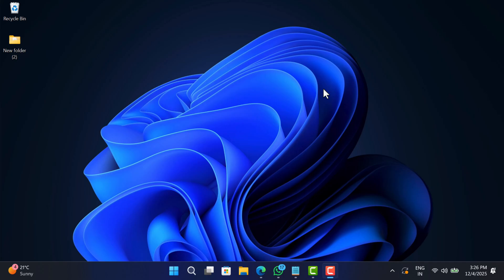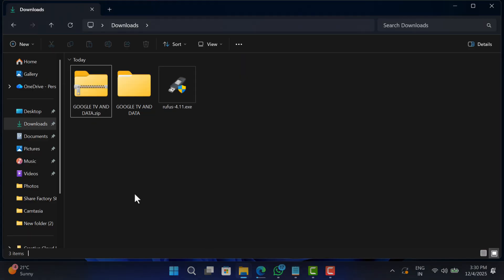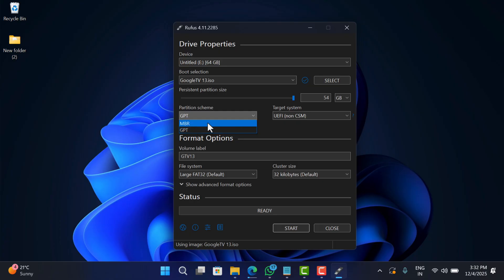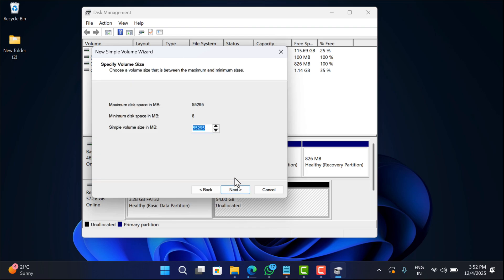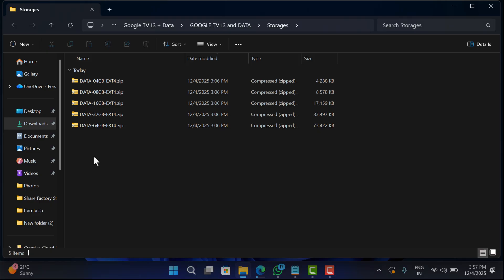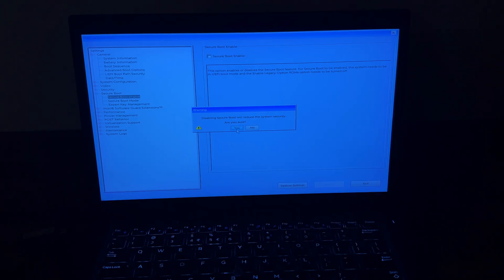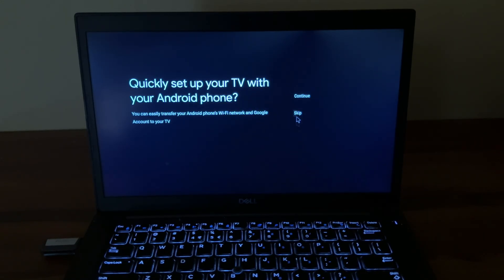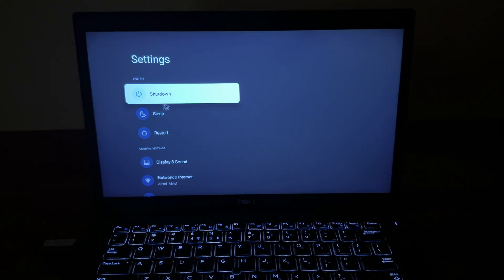How to Install Google TV on a USB Drive (Android TV on USB)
Learn how to install Google TV or Android TV on a USB drive and use it to run a full Android TV experience on any Windows PC or laptop. In this tutorial, I’ll show you the files you need, the installation steps, and how to boot Google TV directly from your USB. Simple, fast, and100% working!

For disabling secure boot - Search Google for the manufacturer (I will update the resource soon)